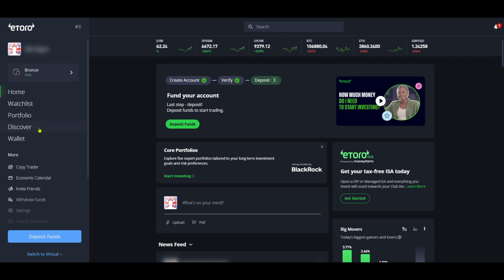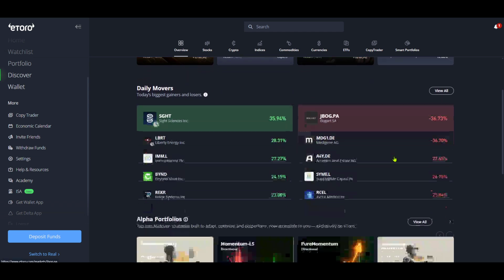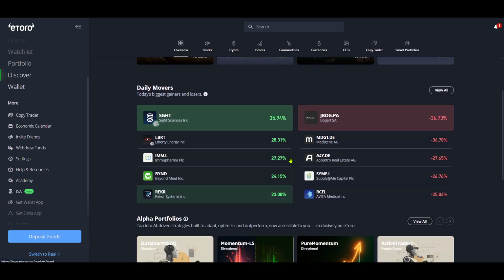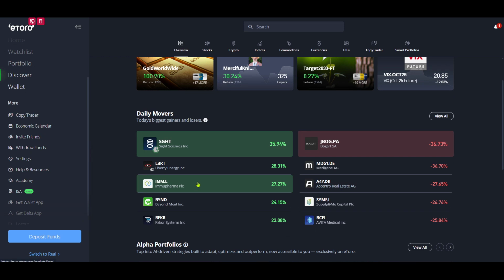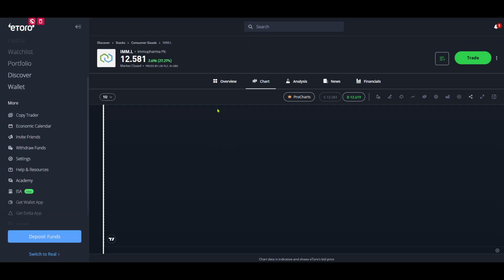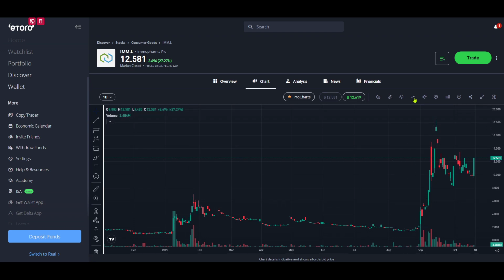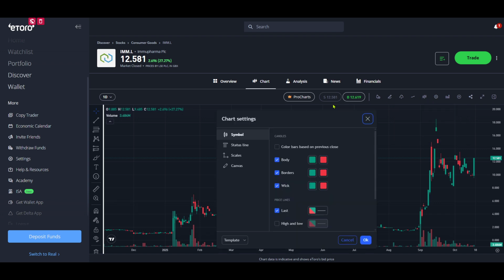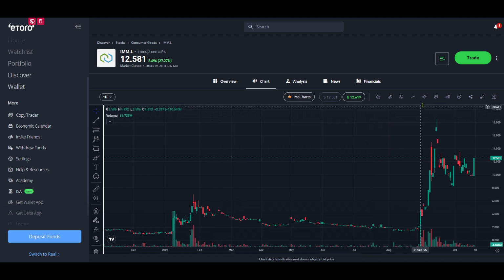How To Make Money With Etoro Day Trading Strategies Etoro [2025 Guide]